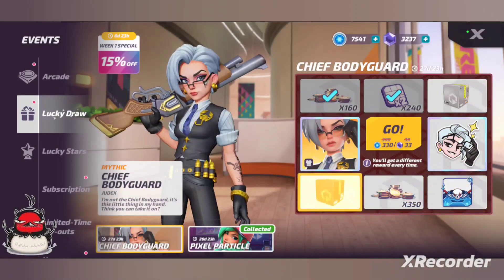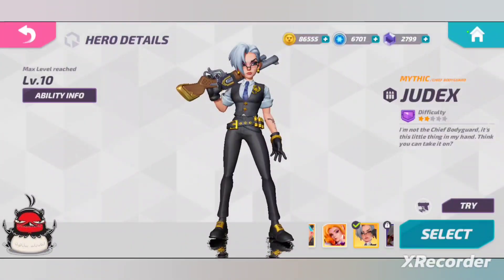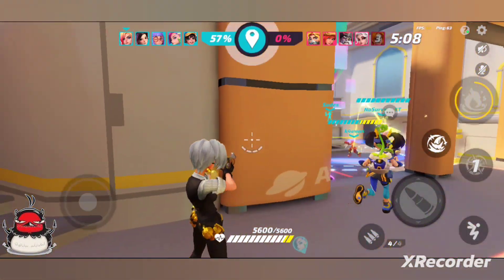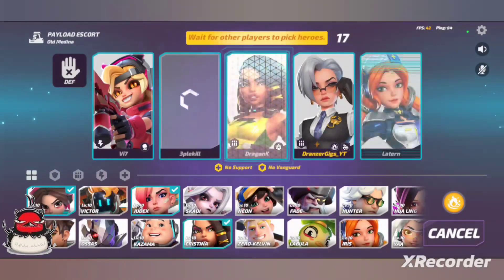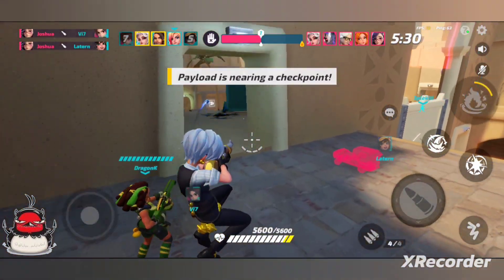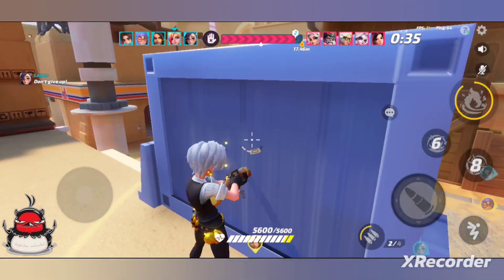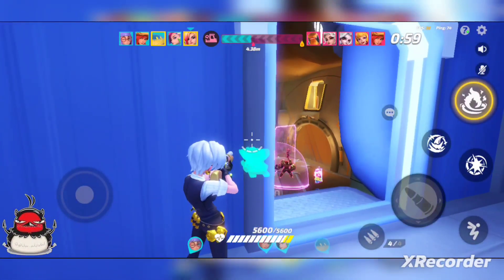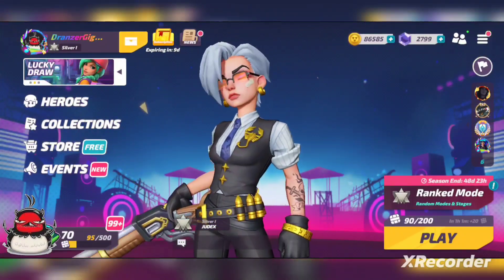The New Badass CHIEF BODYGUARD Judex Skin!! T3 Arena Skin Showcase and Gameplay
This skin is so badass. Its super simple but also clean and crisp. It definitely fills the sin city theme to the brim. Im enjoying this skin in some matches for you guys. The gun sound is amazing in game.